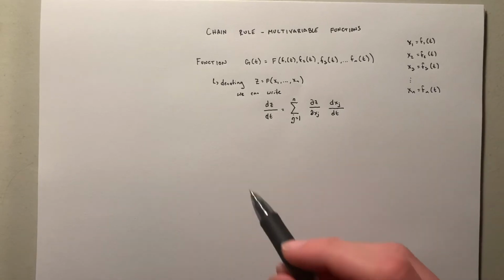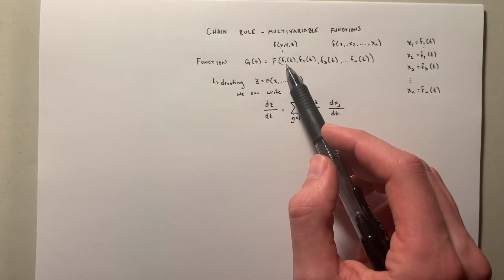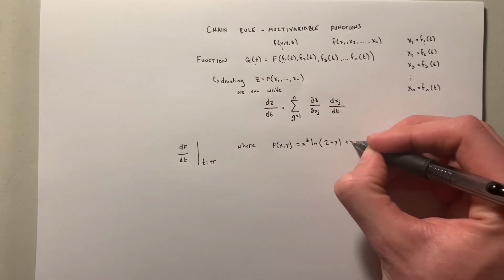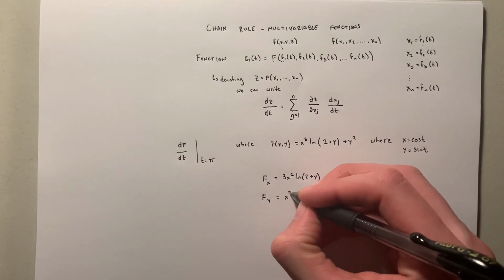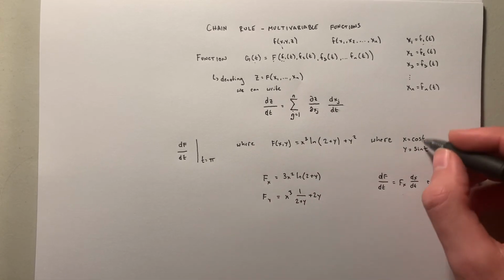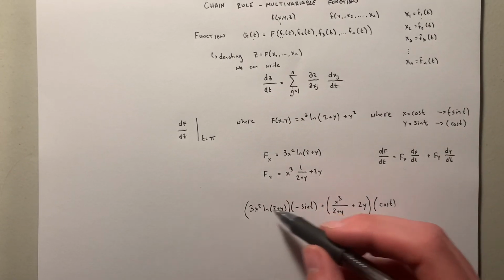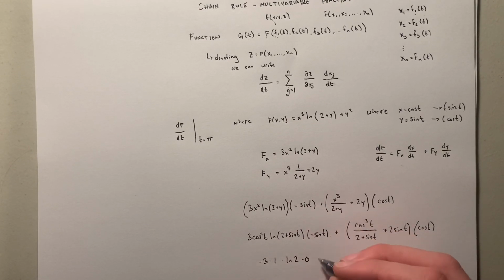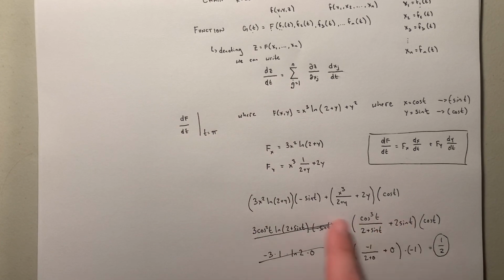MULTIVARIABLE CHAIN RULE explanation and example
hi guys! here is an example of using a chain rule to find derivative of a multivariable function. please comment any questions or examples you’d like to see done